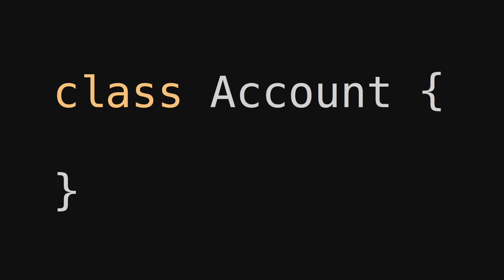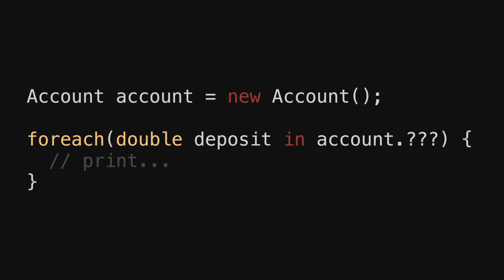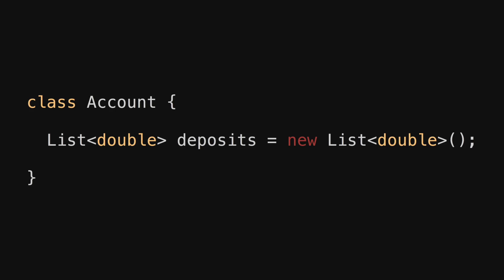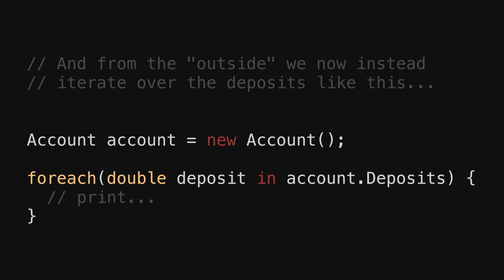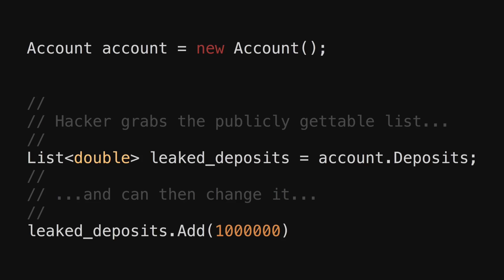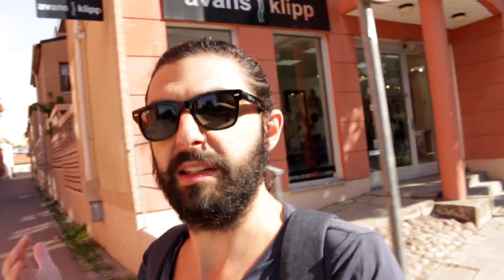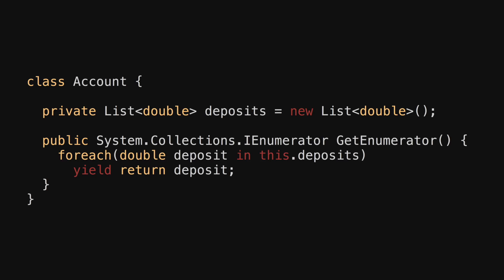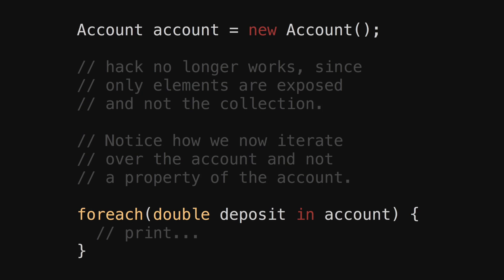Iterator Pattern Example in C# | Code Walks 022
I naively thought that iterator pattern is no longer useful. But it is. Very much so. The iterator pattern is used to decouple algorithms from containers. This video gives an example of when not hiding the underlying collection could be outright dangerous.